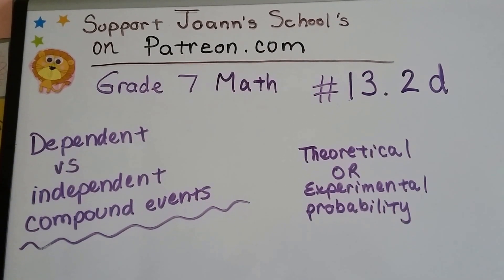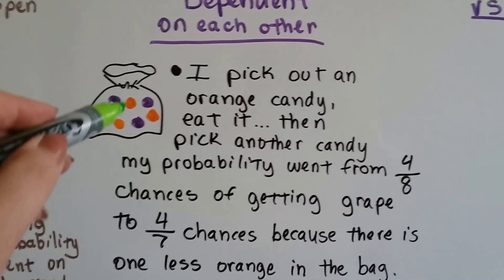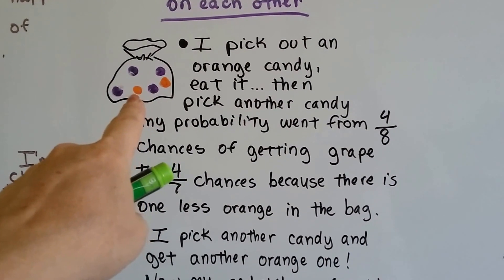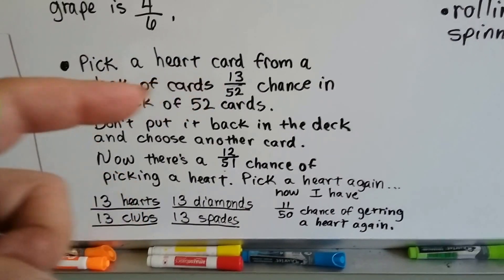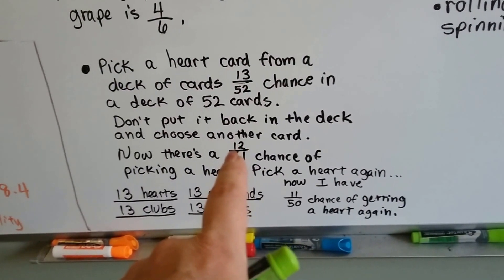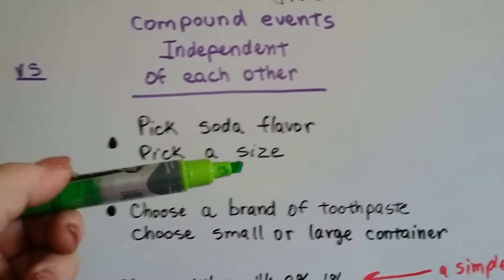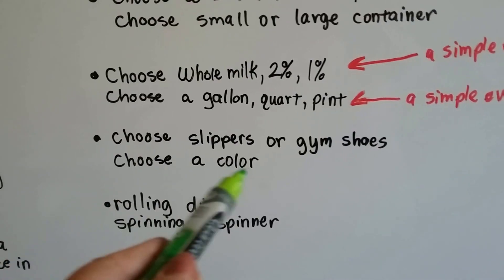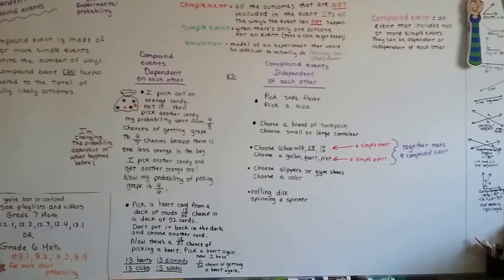Grade 7 Math #13.2d, Dependent vs Independent events for probability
An explanation of the difference between dependent and independent events for probability. #13.2d
Joann's School Intro to Statistics & Probability – Grade 6, 7, and 8